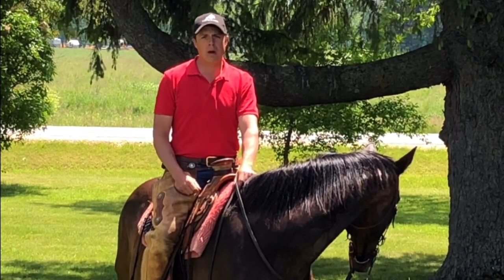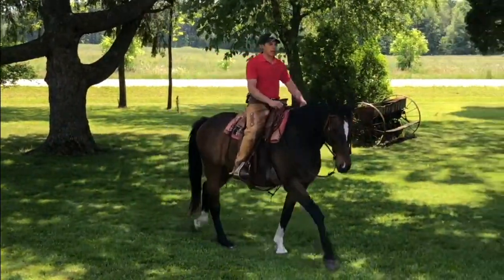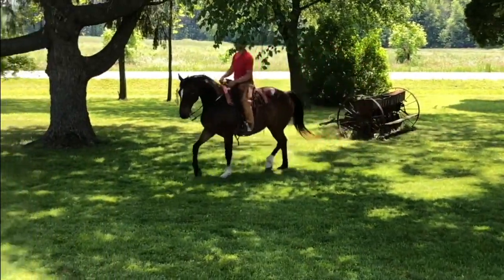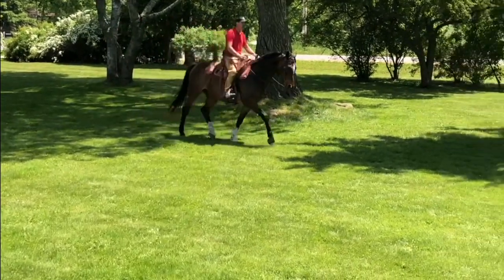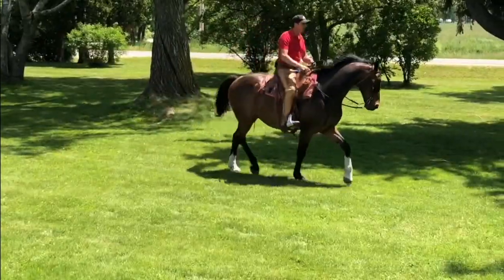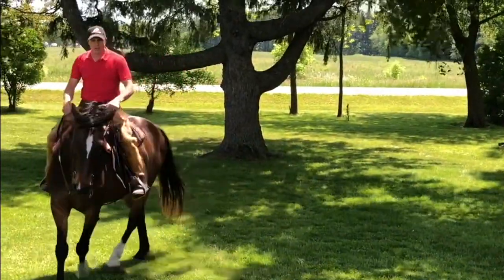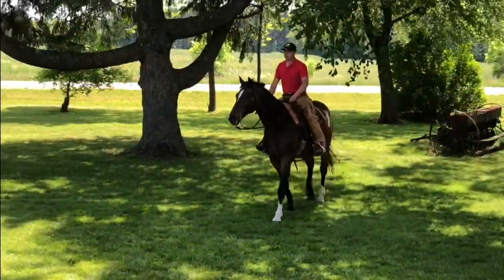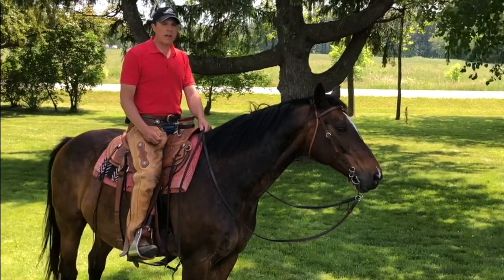Secrets To Aiding With Seat And Weight Aids, Achieve Rhythm and Lightness In Your Ride!!!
In this video, Jack Curtis explains easy to use techniques that will help you aid your horse without causing tension or bracing in your horse.